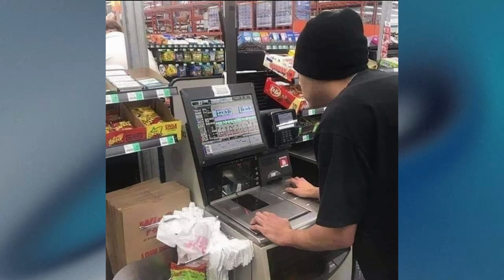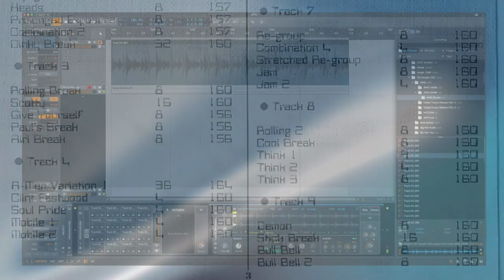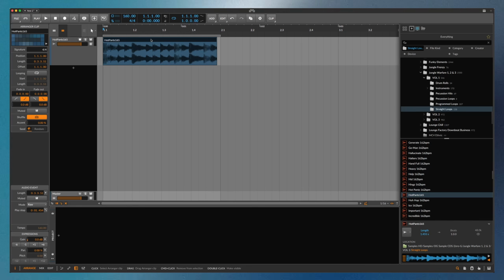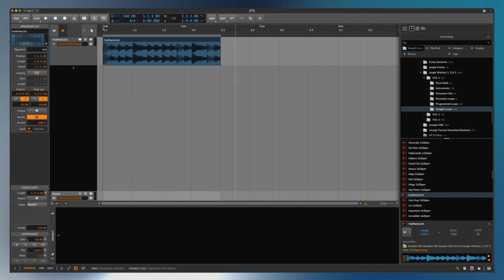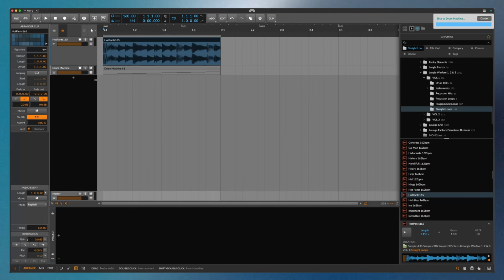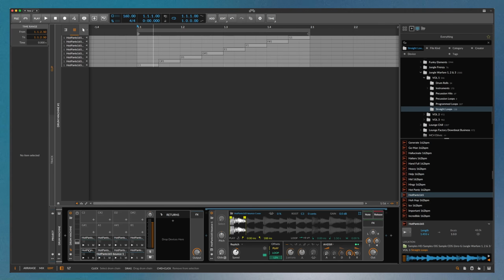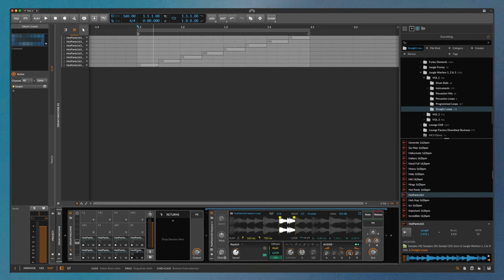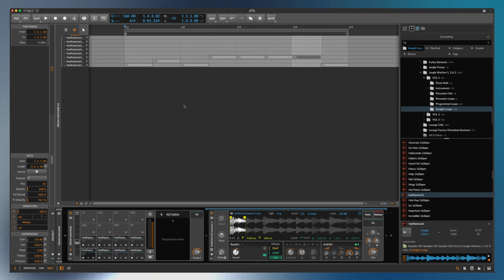How I chop breakbeats in Bitwig Studio (DnB / Jungle)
Chopping breakbeats was one of the biggest hurdles I faced when I got started producing drum & bass / jungle. If you're new to producing or just want to know how Bitwig can support the break chopping process - this video is for you!

Need atmospheric pads / fx samples and presets? I gotcha

@0:00 The goal
@0:20 Tempo
@0:44 Re-pitch
@2:15 Chopping
@3:57 Resequencing
@4:34 The most important thing